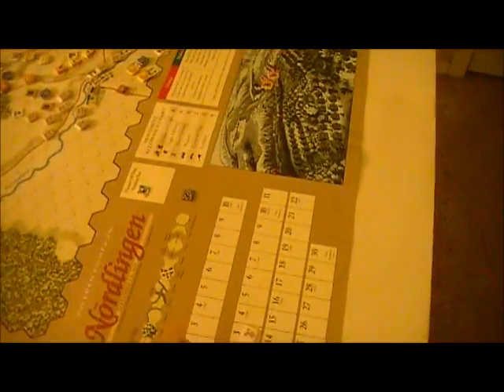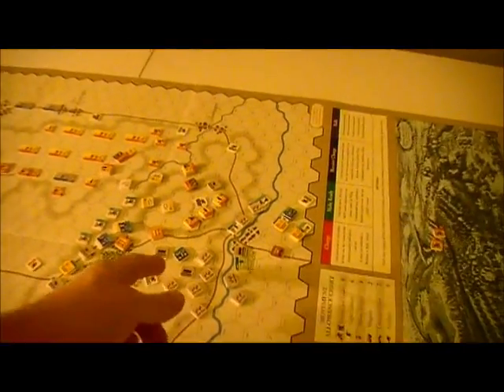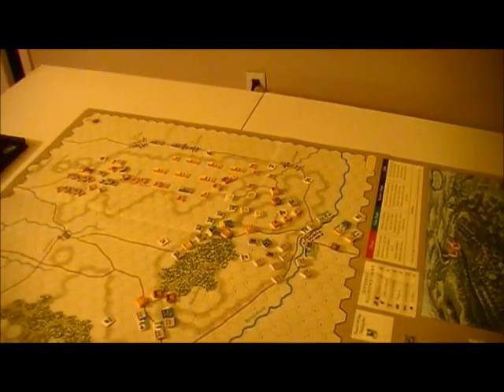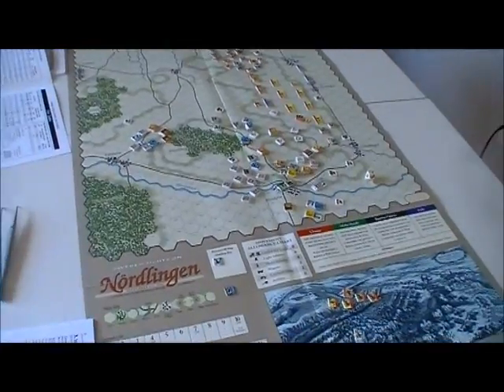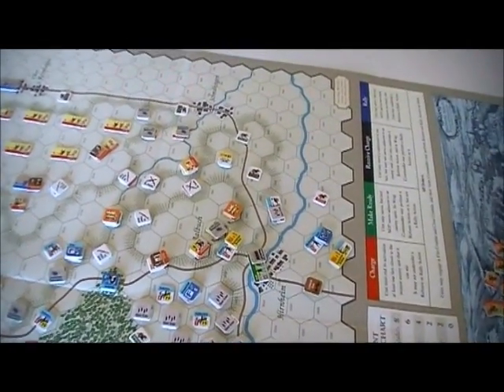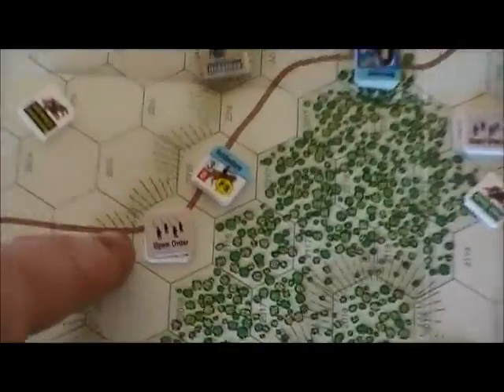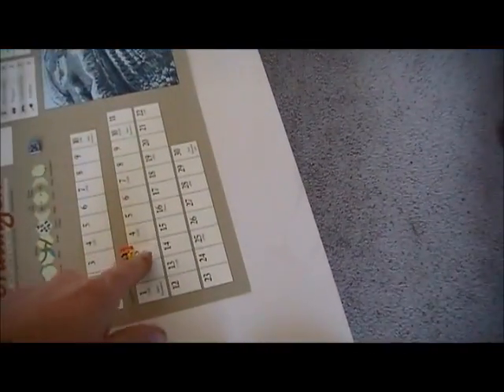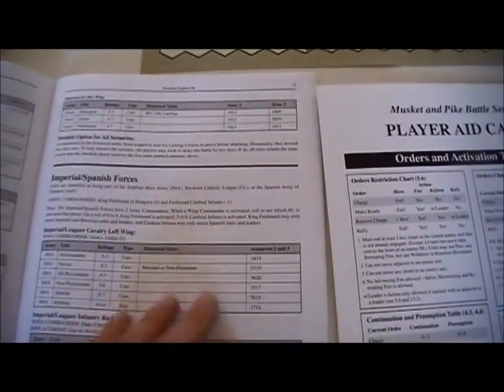Sweden Fights On - Nordlingen 2